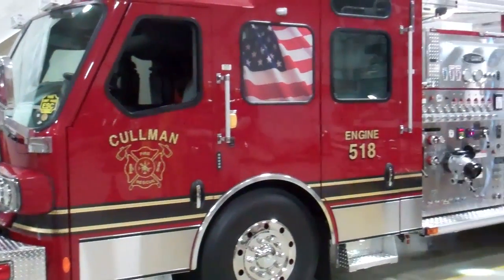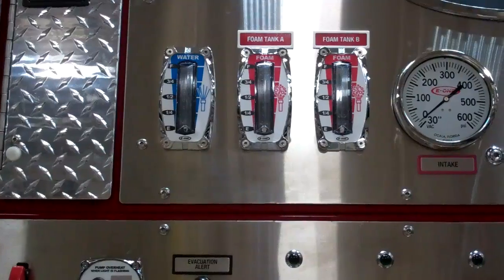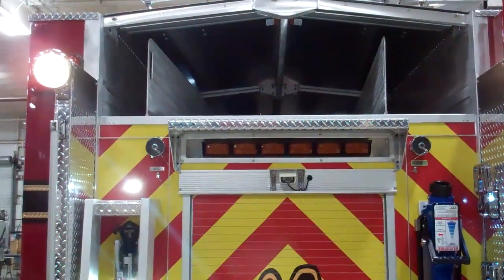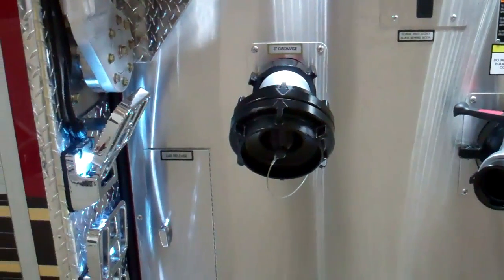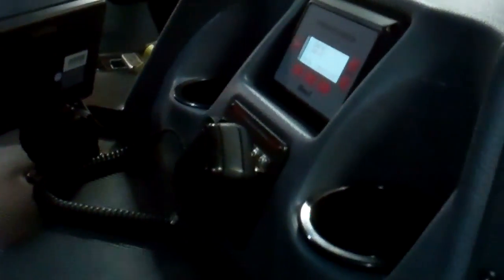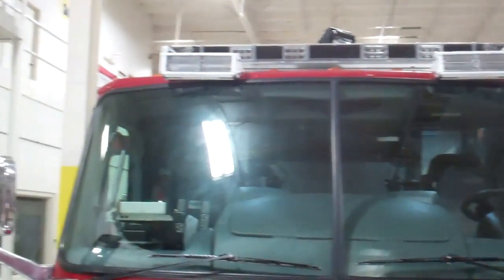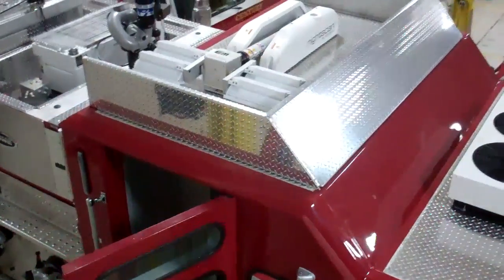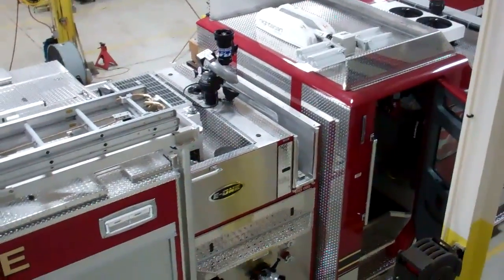Sunbelt Fire and the Cullman Fire/Rescue new E-ONE Custom Pumper-Part 1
Thank you to the Cullman Fire/Rescue Department, City of Cullman and citizens of Cullman for allowing Sunbelt Fire to work with you on the purchase of your new E-ONE Custom Rescue Pumper.  This truck was designed by the fire department to be prepared for any emergency that may happen in Cullman and surrounding area.  As you can tell, this truck is fully prepared and has some of the most innovative features in the industry.  E-ONE has done an incredible job on the safety and quality of this this truck and is always committed to the safety of the firefighter.

This truck is built on an E-ONE Quest Roll Cage cab with air bags throughout.  The cab has three medical cabinets in the rear and many more features.  It is powered with a Cummins ISM 450 and Allison 4000 EVS transmission.  It has a Waterous 2000GPM pump with a CAFS system. It has a Wil-Burt light tower with a 20KW Smart Power generator.  All nozzles, deck gun, ground monitors, intake valves and adapters are from Task Force Tips.  The body is full depth/full height rescue compartments with multiple options on roll out trays, shelves,, and tool boards.  Has hydraulic ladder rack for ladders/pike poles.  Hosebed is covered with aluminum covers and will hold 400' of 2.5" hose and 1200' of 5" LDH hose.  It has coffin compartments for extra storage up top.  It is equipped with Safety Vision cameras on rear and both sides of cab.  It has a front jump line off the bumper, booster reel and the traditional Q2B siren.  All lighting is Whelen LED lighting.  They use MSA SCBAs and thermal imagers and these are mounted on the truck as well.  Please enjoy the video and the many more features and equipment on the truck.  Thank you to all our vendor partners for the great equipment on this apparatus.

We will also be showing a second video with more of a detailed look on the inside of the truck.

103 and he would be happy to serve you.

You can also visit us on Facebook and Twitter and the name is Sunbelt Fire.